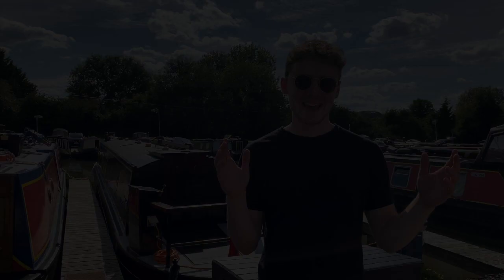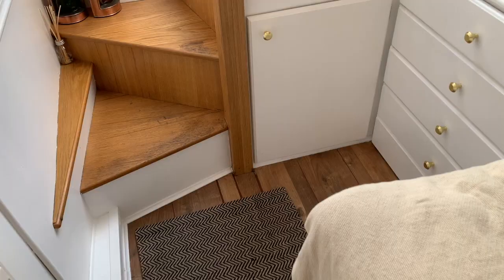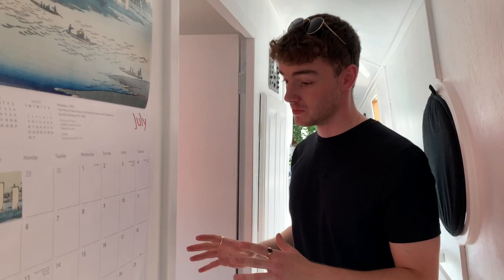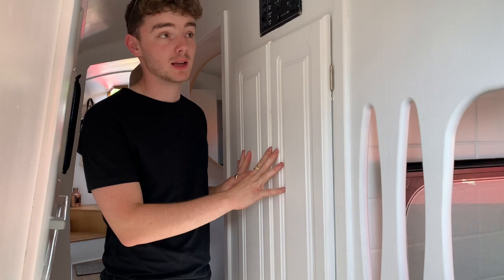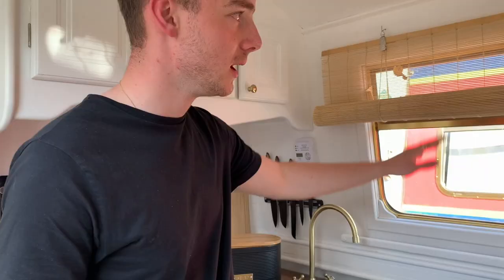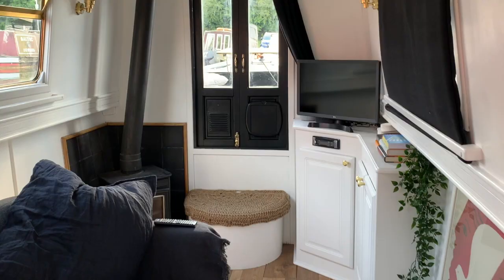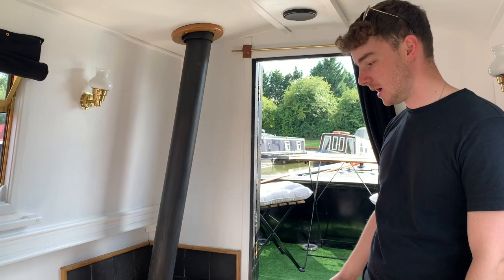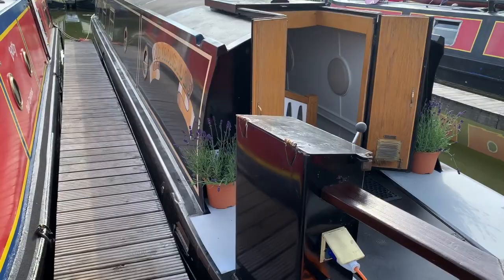BOAT LIFE | FULL BOAT RENOVATION & FIRST HOME TOUR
"Everybody, meet OldIronsides..."

I've invested blood, sweat and tears into this boat and I'm so proud and grateful to finally call her home.